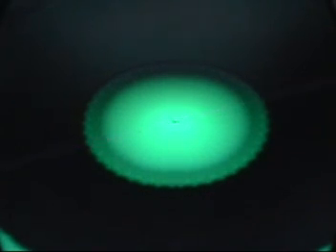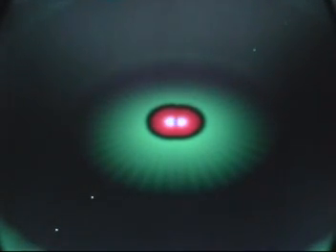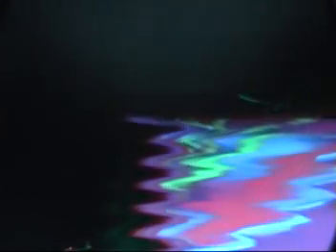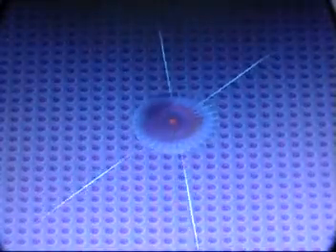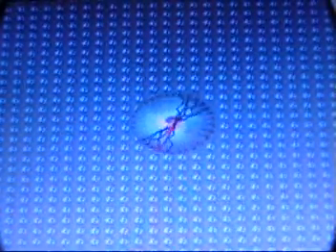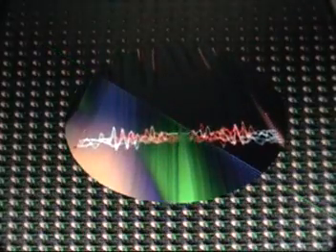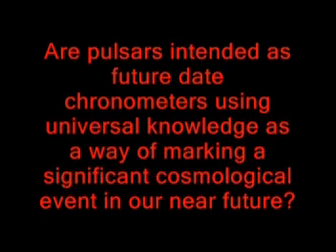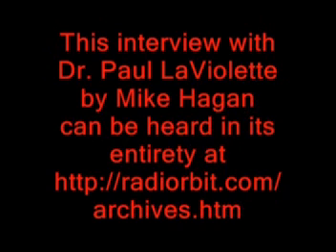Pulsars and 2012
"I believe pulsars are artificial beacons that are of extra-terrestrial intelligence origin... complex computers out there spitting out information." Dr. Paul LaViolette, Cosmologist/Astrophysicist.

Are pulsars intended as future date chronometers using universal knowledge as a way of marking a significant event that is to take place in our near future? Will there be another galactic explosion/earth cataclysm in 2012 like those discovered by Dr. Paul LaViolette?

The truth is out there...

This interview with Dr. Paul LaViolette by Mike Hagan can be heard in its entirety